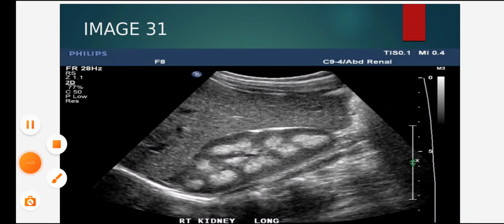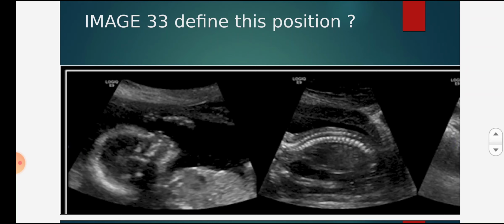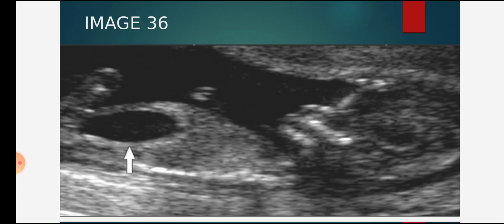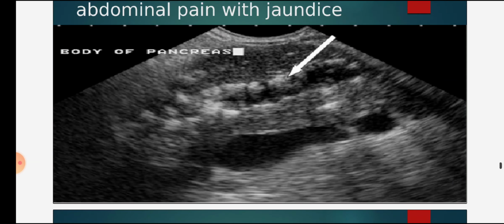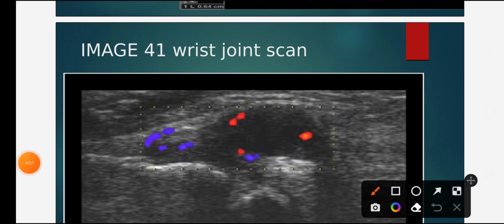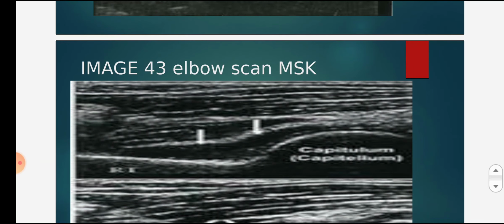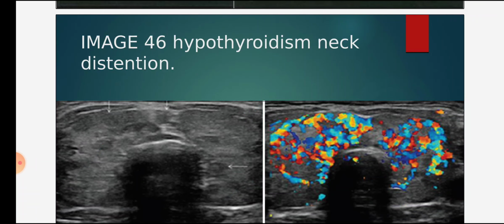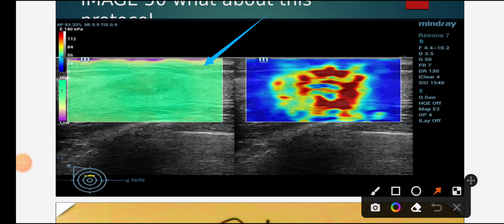Ultrasound Exam level 2 | NSU | ELGAYLANI ALI